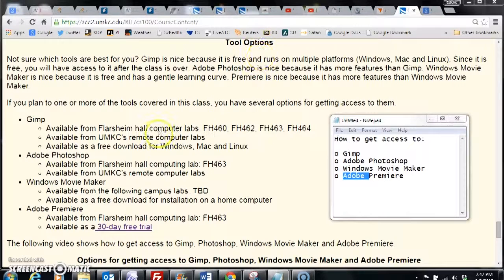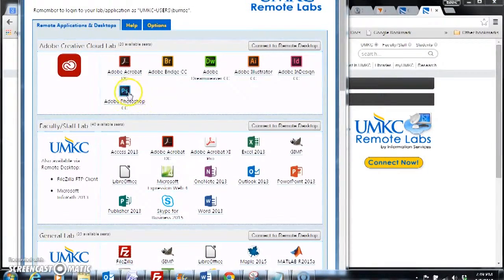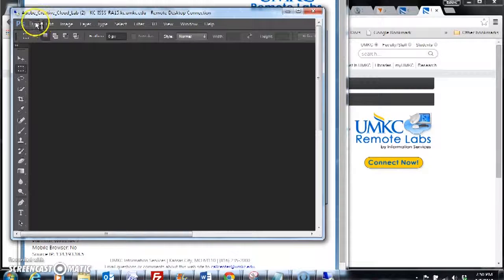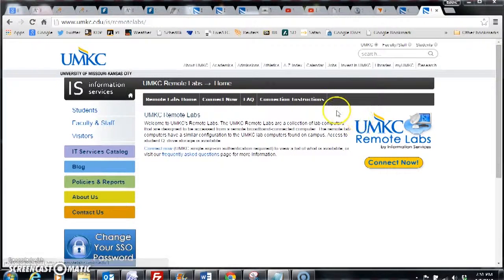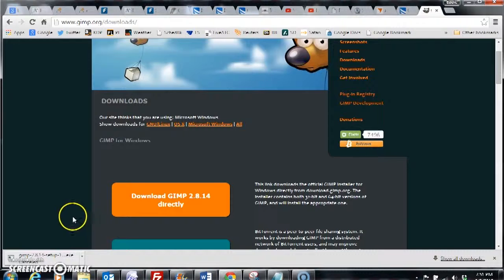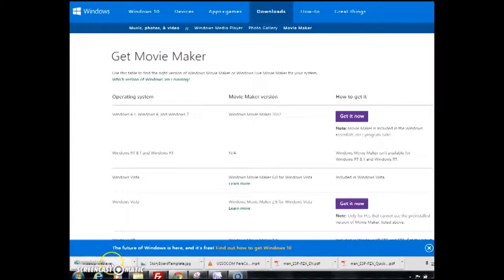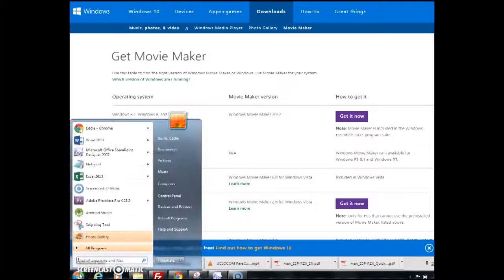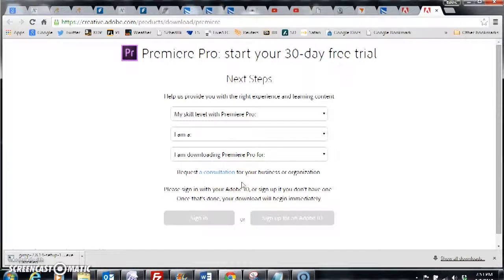CS100 Multimedia Software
This video shows how to get access to the software needed to complete the multimedia assignment in CS100.